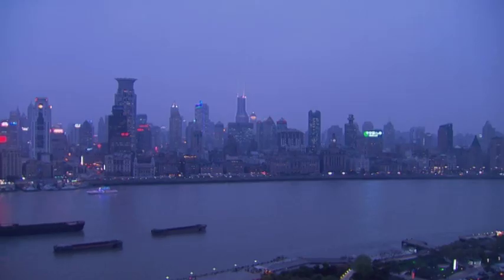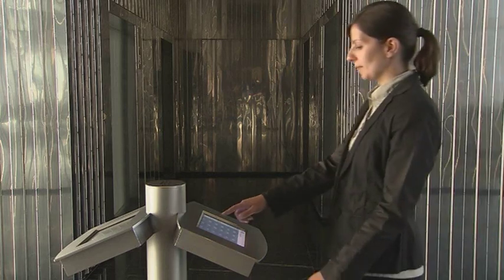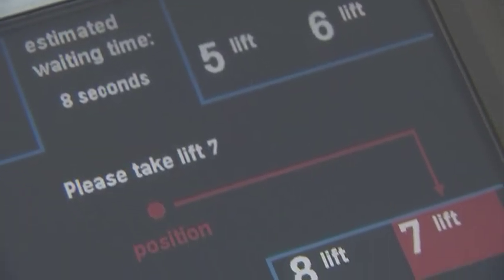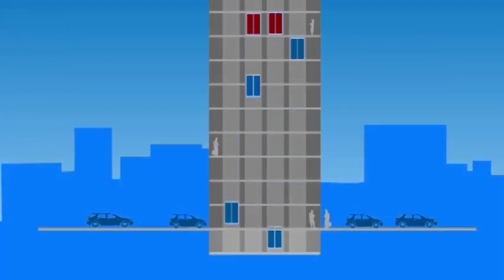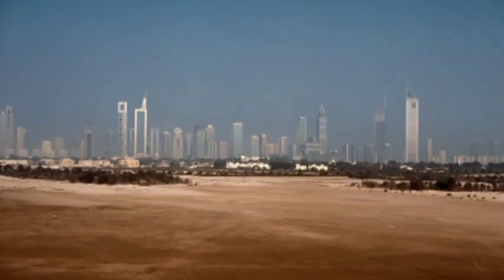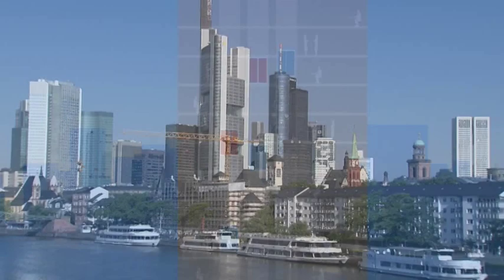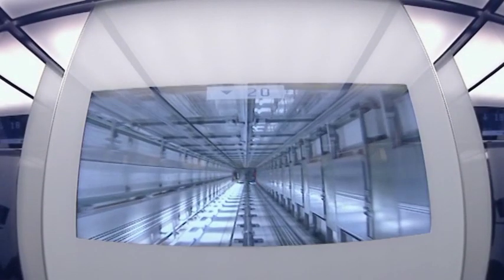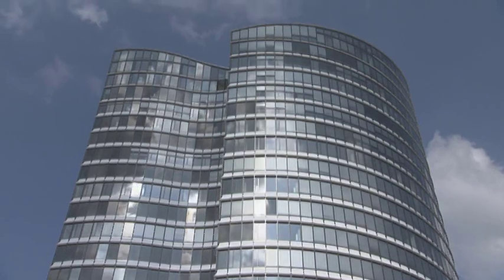ThyssenKrupp Elevator's revolutionary TWiN Product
2 Lifts, 1 Shaft! This video showcases ThyssenKrupp Elevator's TWiN Product. It is a new system in vertical people movement that can more crowds much quicker and more efficient than in the past.